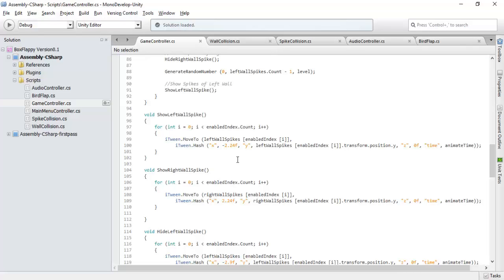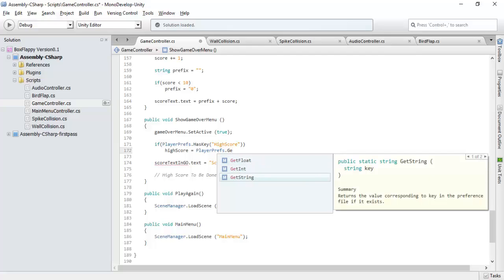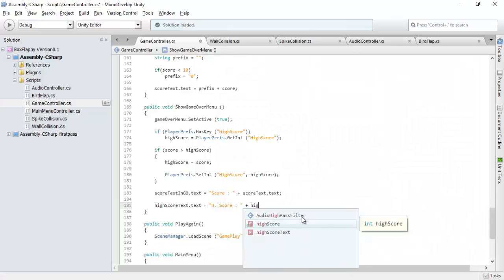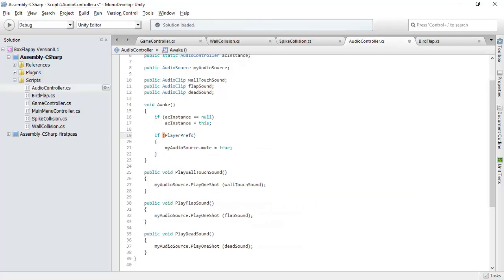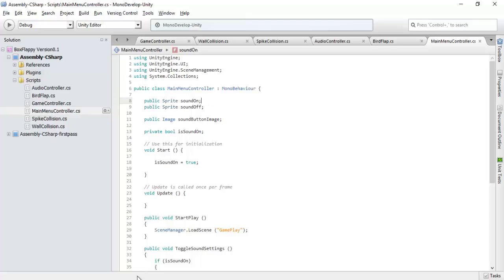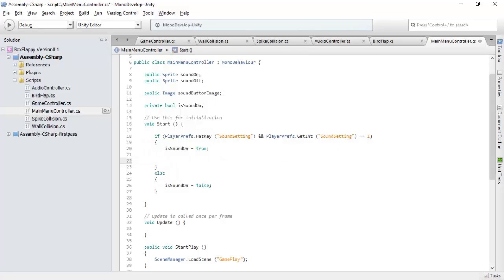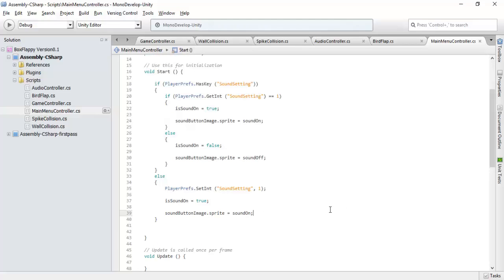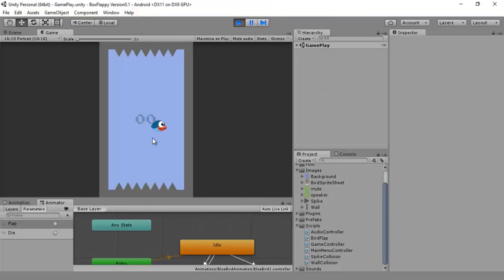PlayerPrefs Unity | Save & Load Game Data In Unity PlayerPrefs | LazyTrio - EP#11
How To Make A 2D Game In Unity | PlayerPrefs Unity | Save & Load Game Data In Unity PlayerPrefs | PlayerPrefs Save | LazyTrio - EP#11

Unity Android Game Development by LazyTrio

►► What We Will Learn In This Episode:
♦ PlayerPrefs Unity
♦ Save & Load Game Data In Unity PlayerPrefs
♦ PlayerPrefs Save
♦ How To Save High Score In Unity
♦ How To Save Game Settings In Unity
♦ Unity PlayerPrefs Tutorial
♦ Save Score & Display In Unity UI
♦ Creating Main Menu Of Game
♦ Creating Sound Settings In Game
♦ PlayerPrefs HasKey
♦ PlayerPrefs SetInt
♦ PlayerPrefs GetInt